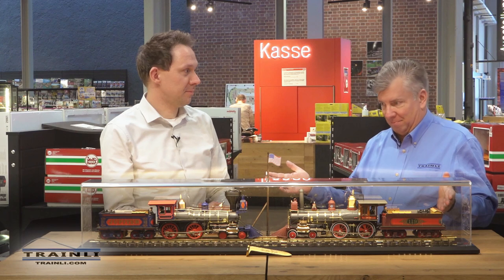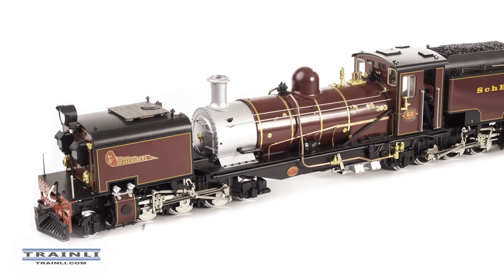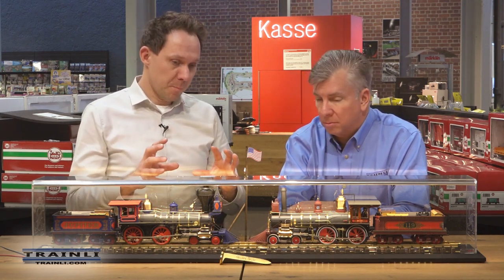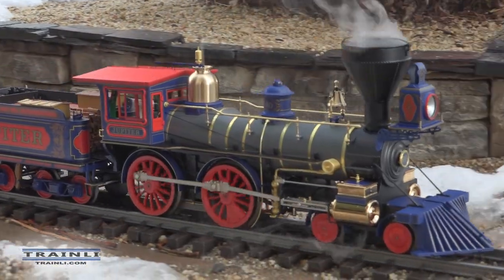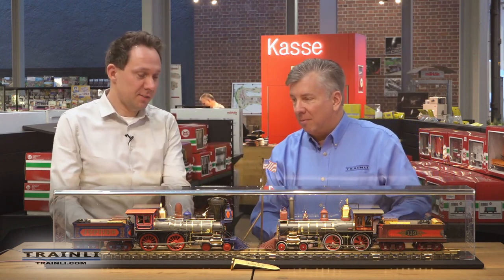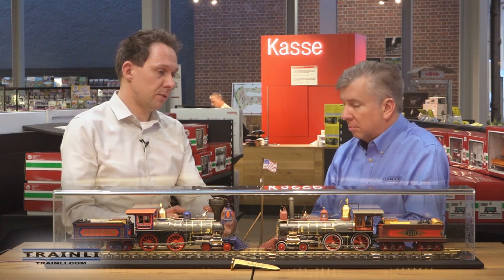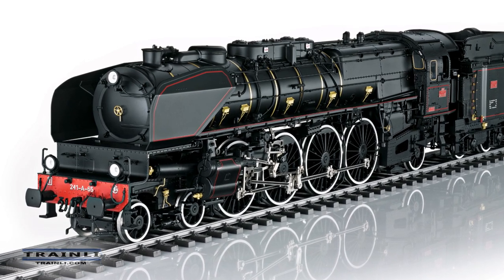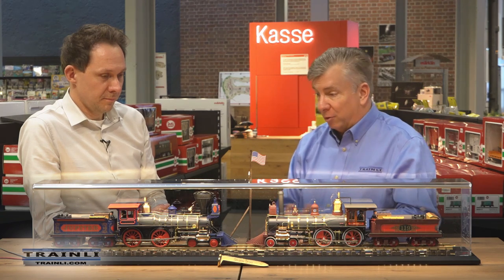The most spectacular collector set ever made of the Golden Spike Locomotives in G Scale! Part 1 - 3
Trainli TV travels to Germany to meet with Janko Franke of LGB.  Franke shows us their limited edition of the famous Golden Spike locomotives.  Only 299 made worldwide.  These are working locomotives that are all metal, museum quality trains.  Fantastic on display in your home or office,  better yet, run them on your layout!